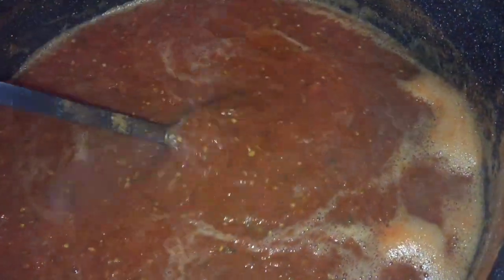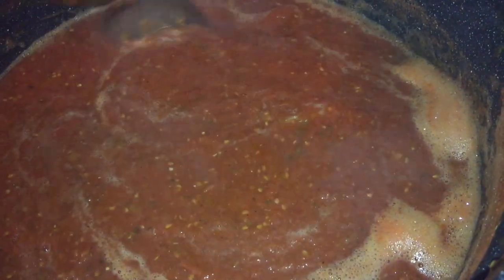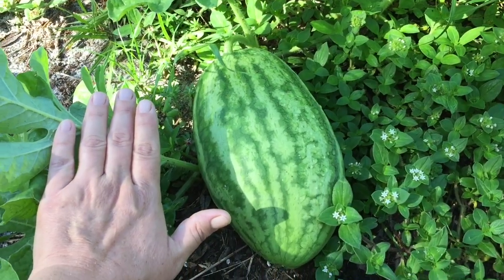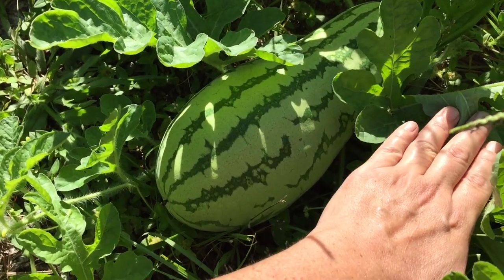FROM SEED TO SAUCE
Hey everyone 👋🏻! Welcome back to Amos Farm. In today’s video Diana shares our first homegrown tomatoes from seed to sauce.